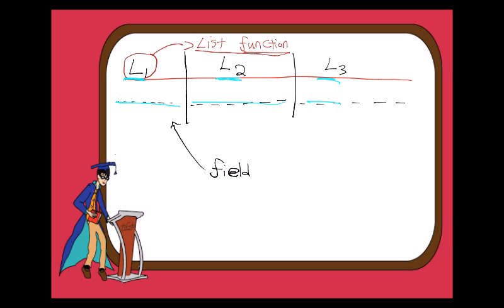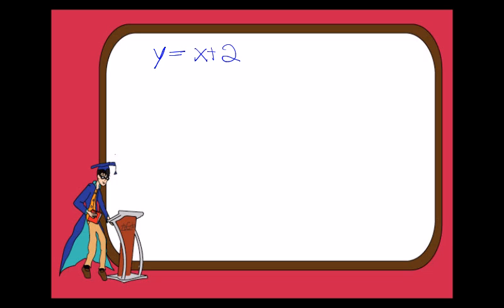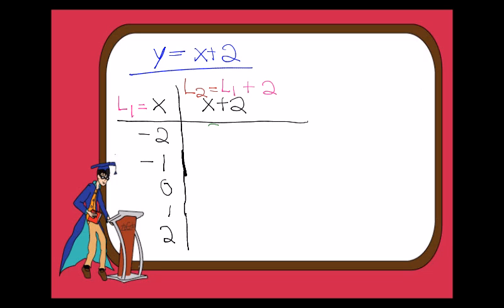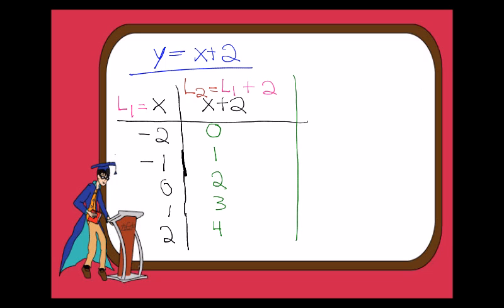Tallguymath com The Beginning of list functionality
This video takes into account the basics behind the ideas of list functionality. It is a sort of a repeat behind why we want statistics in algebra. More importantly, this gets you back on track.

For more information on how to get your own personalized video visit Tallguymath.com